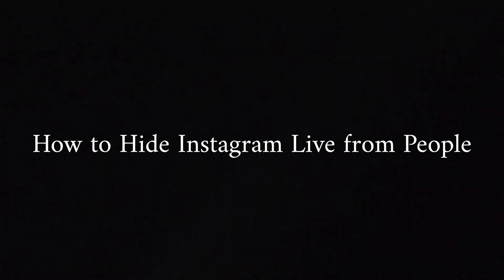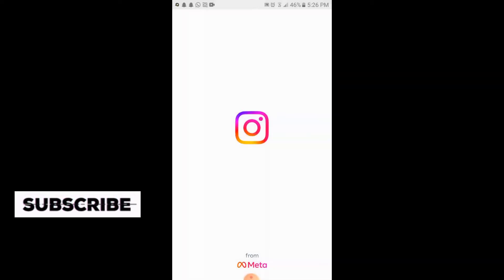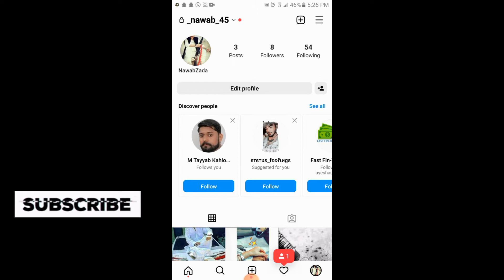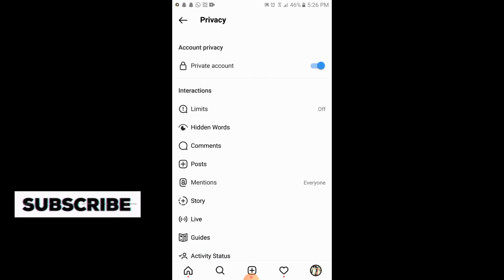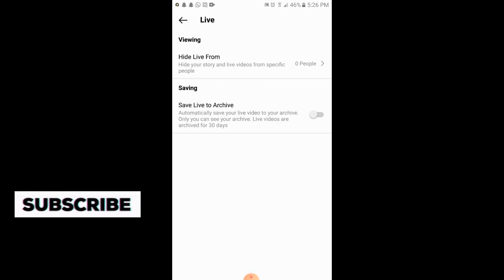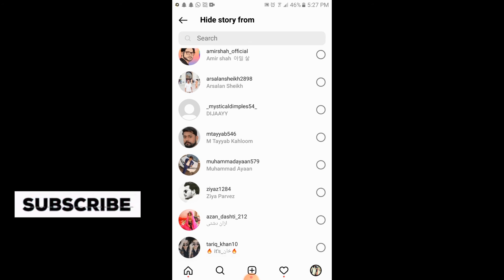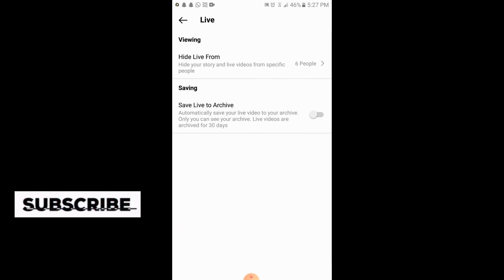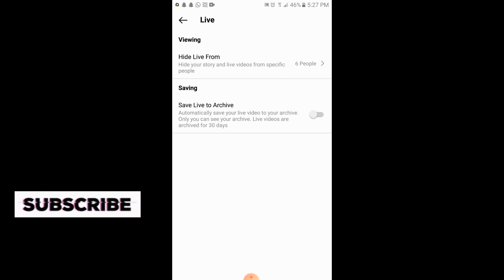How to Hide Instagram Live from People